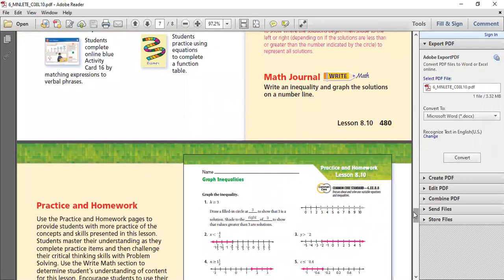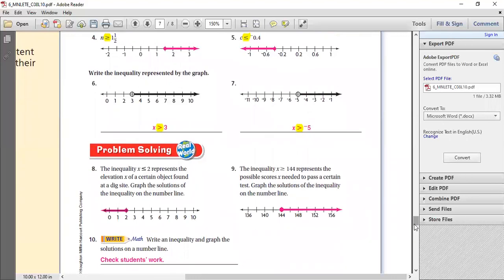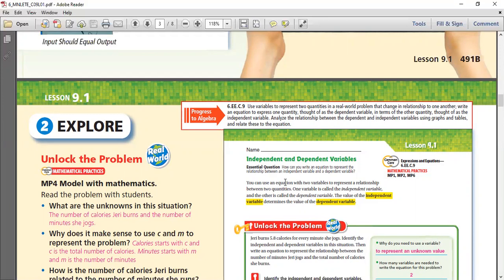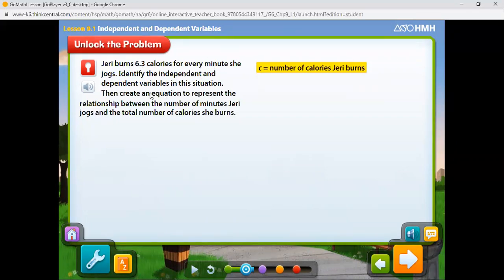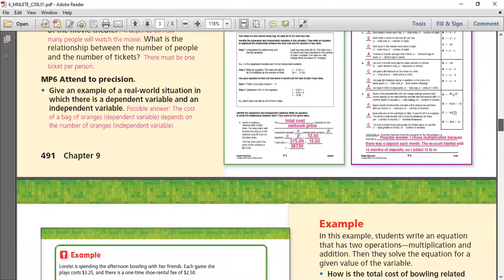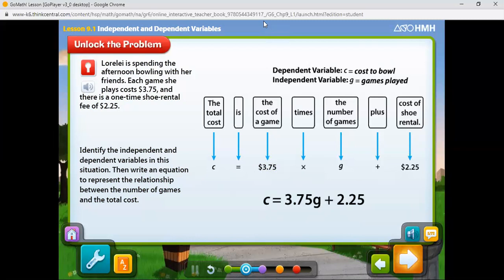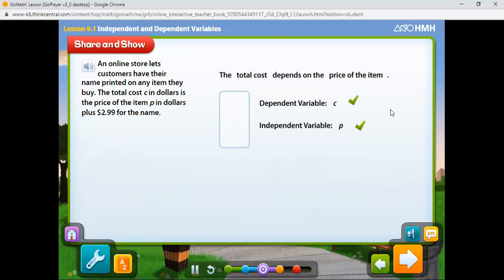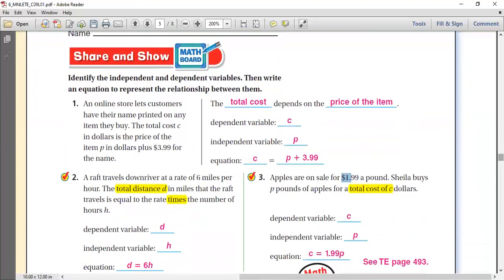grade 6 29/03